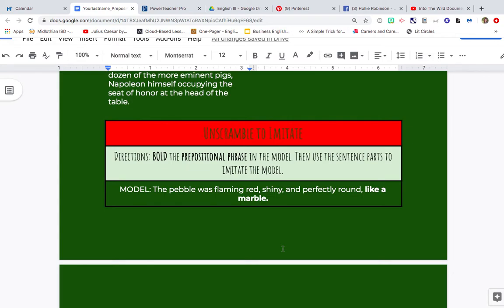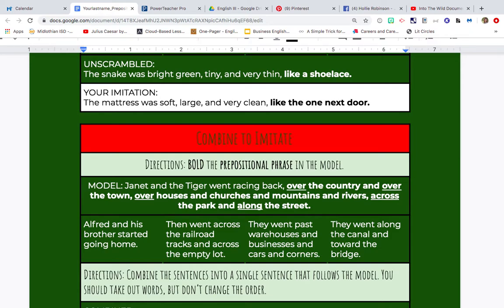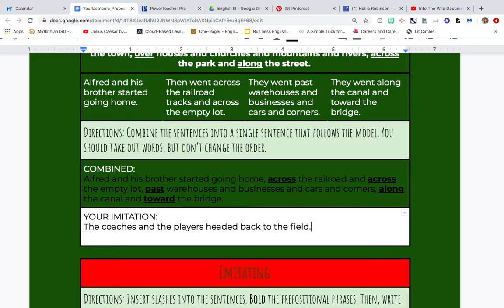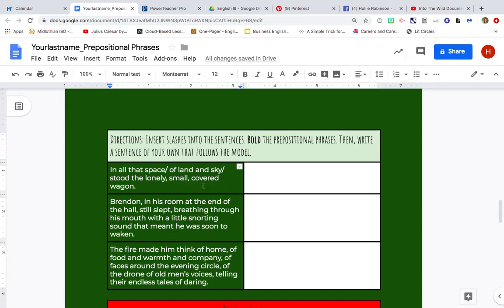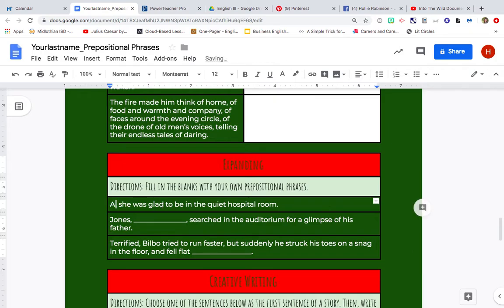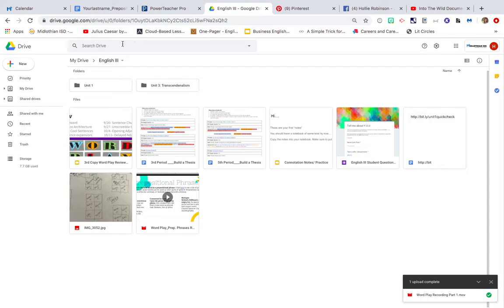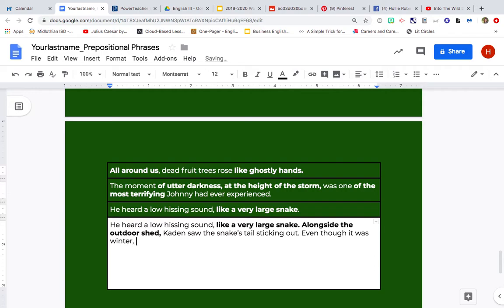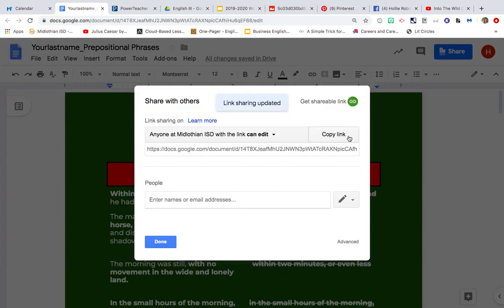Word Play Prep Phrases Part 2